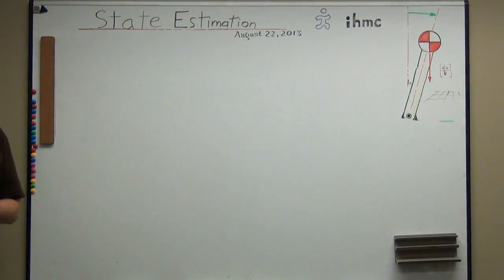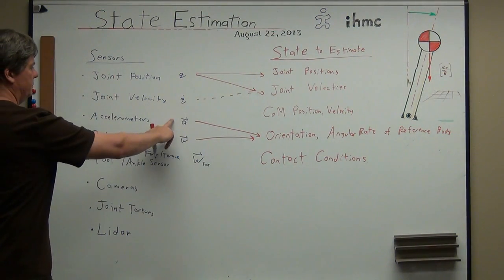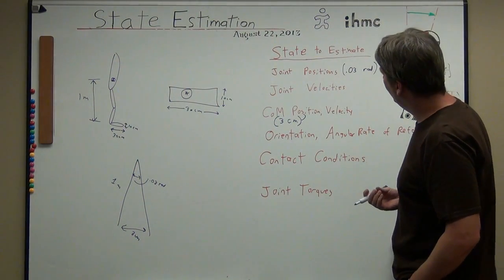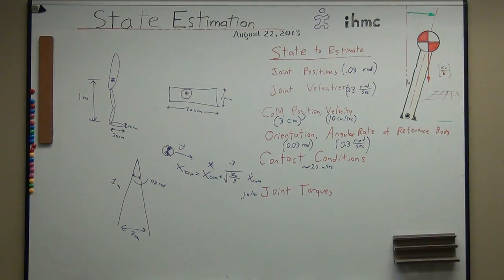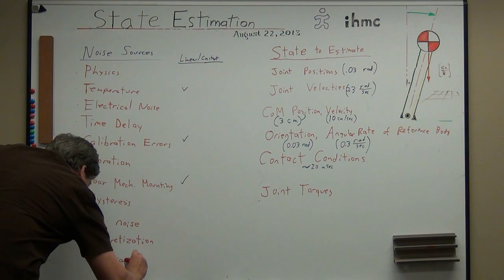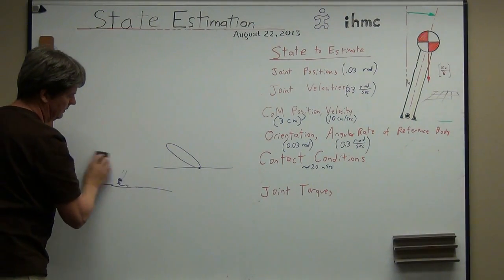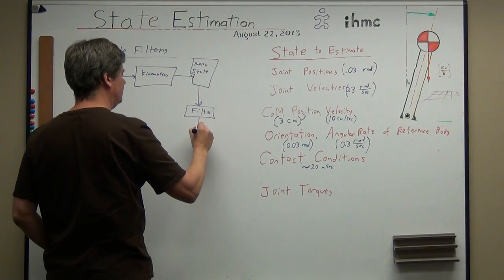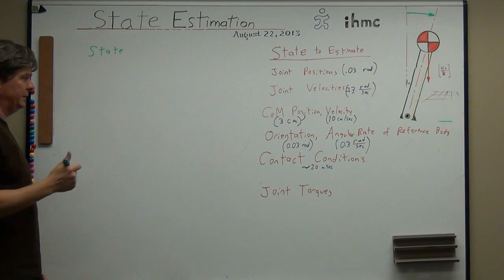IHMC HumanoidRoboticsLectures StateEstimationPart1